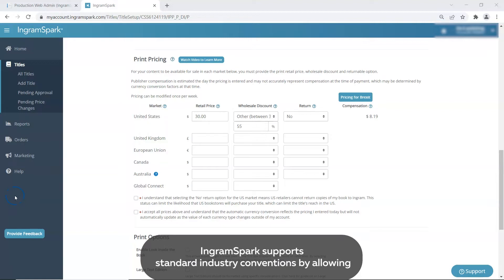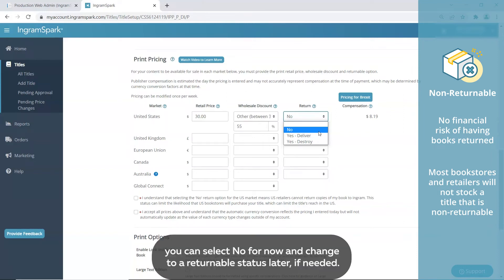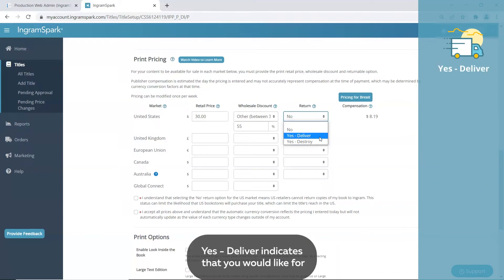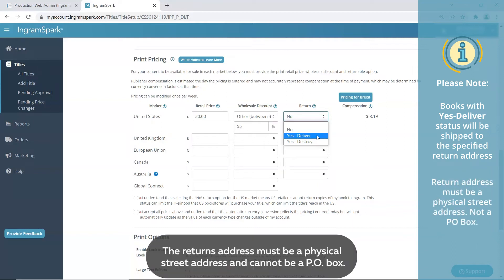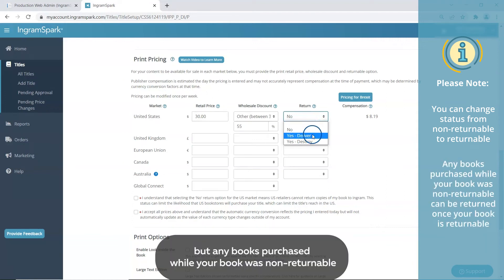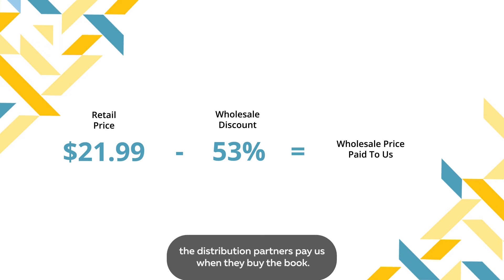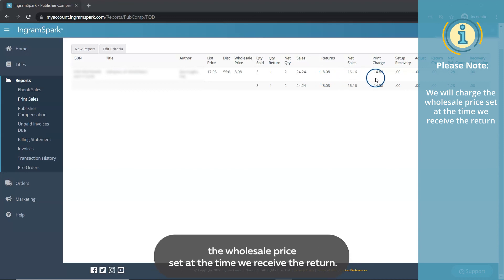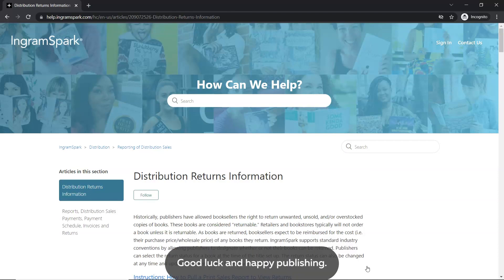Returns on IngramSpark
This easy to follow video explains in detail your return options on the IngramSpark dashboard.